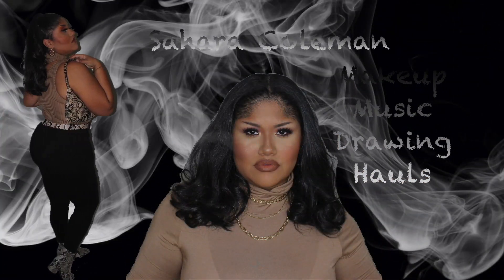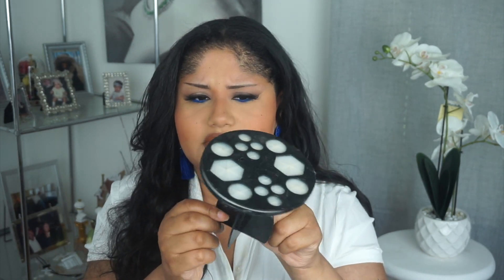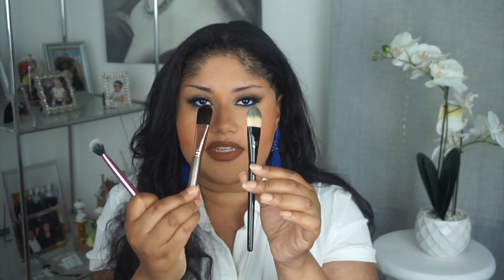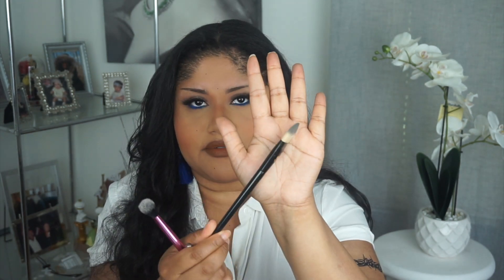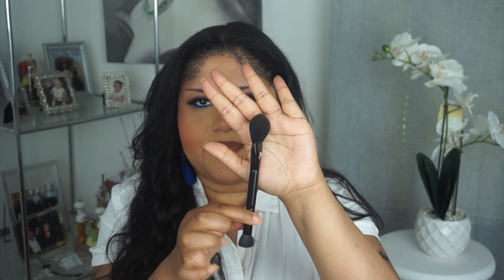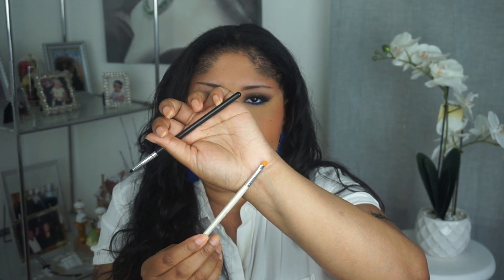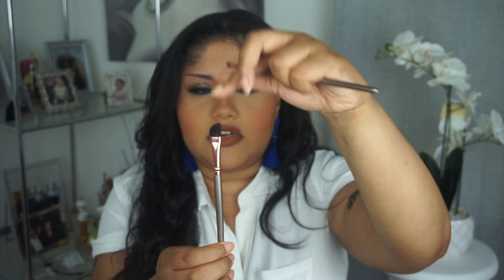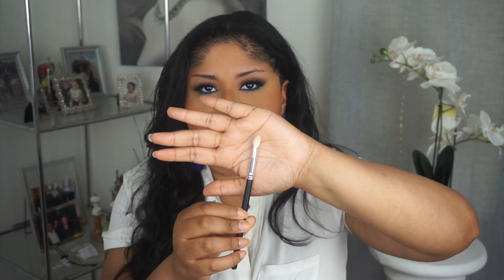These Brushes/Sponges help me do the DAMN Thing...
Watch in 1080p!

Brush Brands Mentioned: @MorpheOfficial @bhcosmetics @ColouredRaine @JaponesqueBeauty @elfcosmetics @lancomeusa @realtechniques @michaels

Sponge Brands Mentioned: @elfcosmetics @fentybeauty @SoniaKashukInc @dollartree

Outfit: @Forever21
Accessories:@SHEINOFFICIAL @sheinfashion933